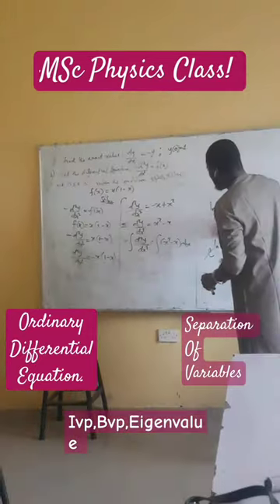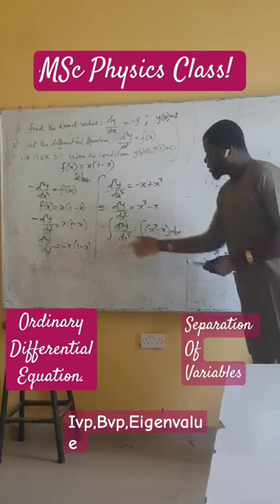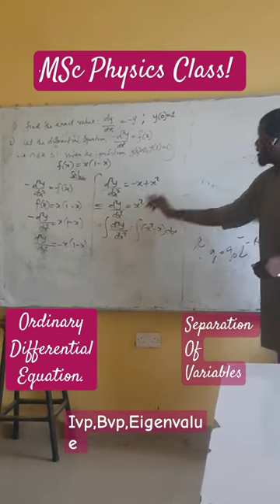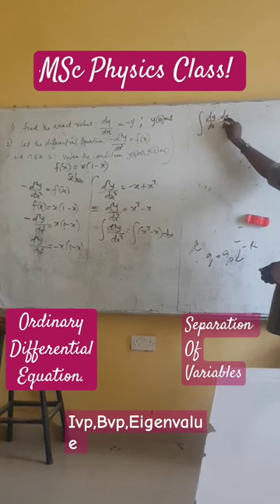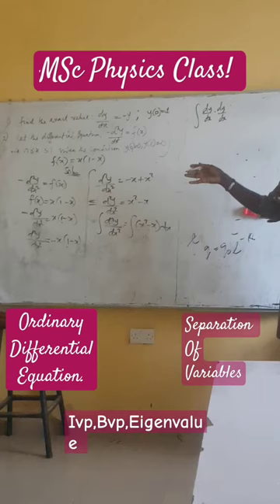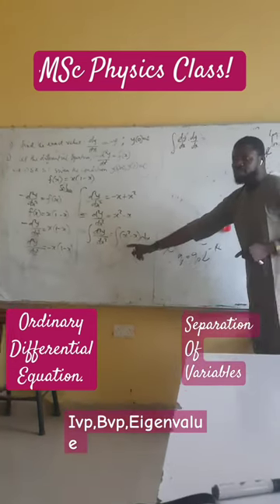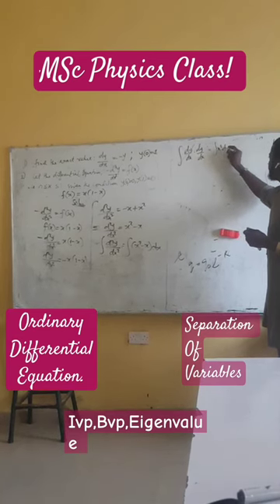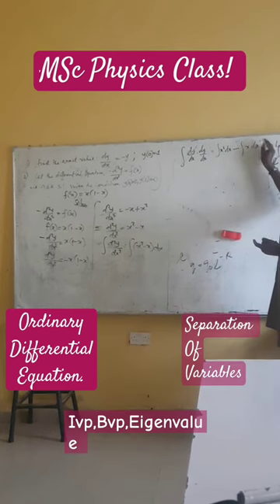Ordinary differential Equations